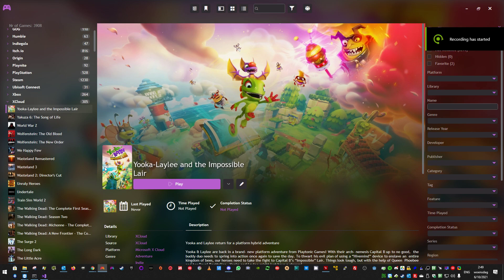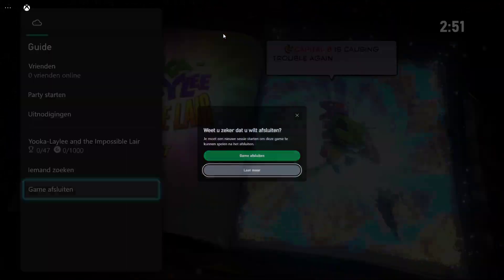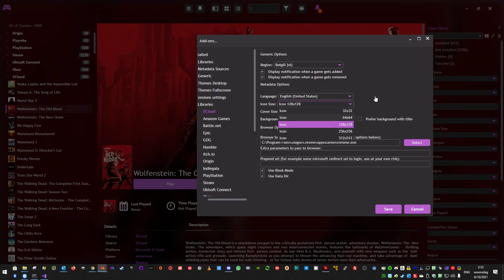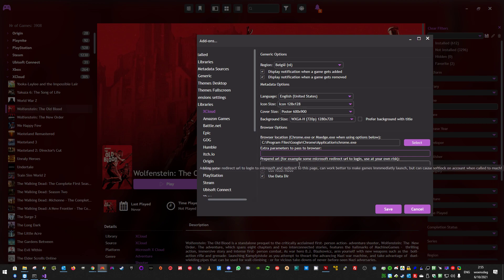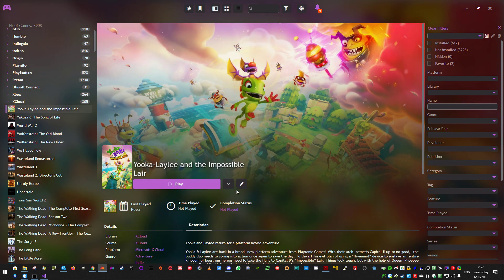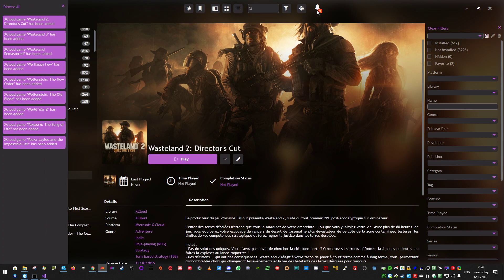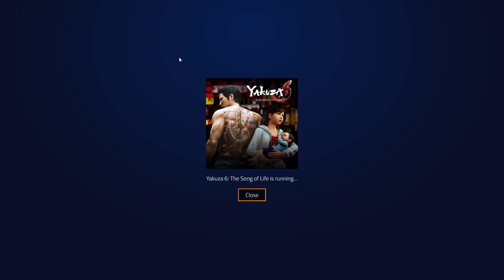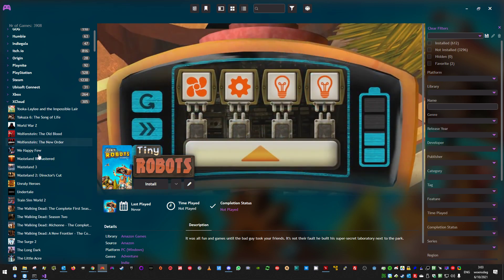Playnite 9 - XCloud Library - Launch Microsoft Cloud games directly from playnite in your webbrowser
This is the release / help video for the Microsoft XCloud library plugin for Playnite. It allows you to pull the XCloud games as a library inside your Playnite and launch the games from within Playnite in your browser to play them. It will automatically add new games and removed old games if they are added / removed by Microsoft. You can specify the browser to use (chrome recommended) as well as multiple options regarding metadata such as square or rectangle covers and sizes, your preferred description language etc.

This plugin is specifically made for Playnite version 9 which will be released soon but is available to Patreons already